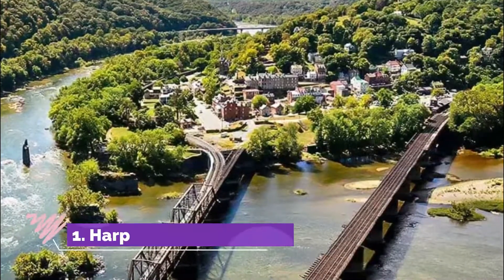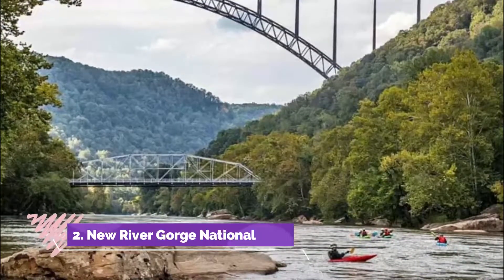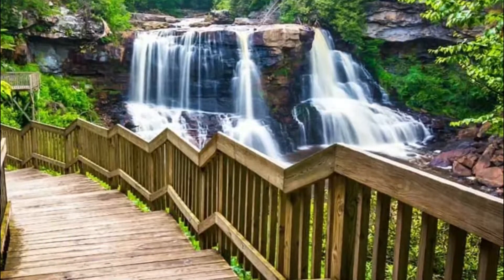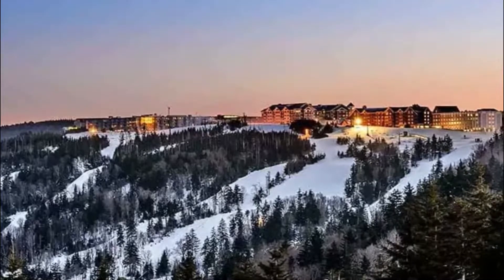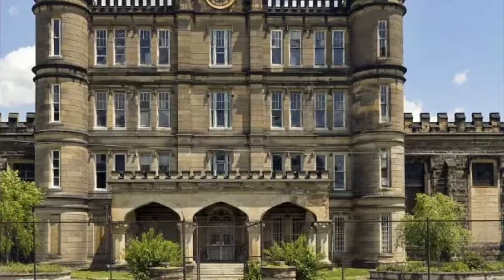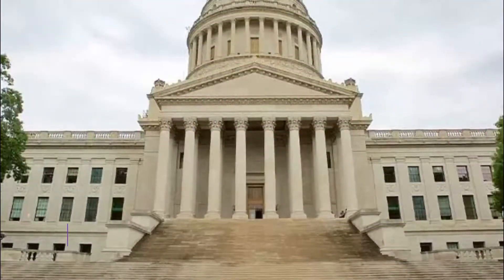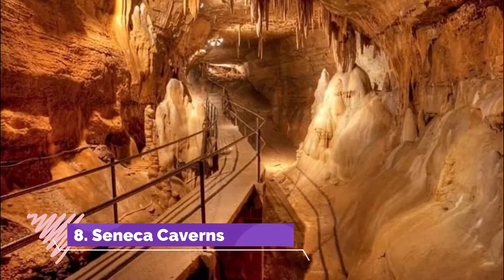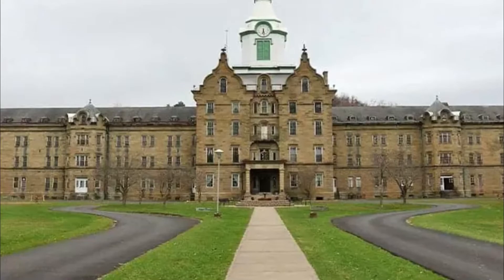Top 10 Best Tourist Places to Visit in West Virginia | USA - English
West Virginia is one of the biggest tourist attractions in USA having many best places in West Virginia. West Virginia is an eastern U.S. state in the tree-covered Appalachian Mountains. The town of Harpers Ferry, where the Shenandoah River meets the Potomac River, is the site of a famous Civil War–era raid. Surrounded by a national historical park, the town looks as it did in the 19th century, with many of the buildings open to the public as living-history museums. So to help you figure out the places you need to try, we've gathered up a bucket list of the best Places in West Virginia that you won't regret going to.

There are many beautiful places in West Virginia. USA has some of the best places in West Virginia. We collected data on the top 10 places to visit in West Virginia. There are many famous places in West Virginia and some of them are beautiful places in West Virginia. People from all over USA love these West Virginia beautiful places which are also West Virginia famous places. In this video, we will show you the beautiful places to visit in West Virginia.